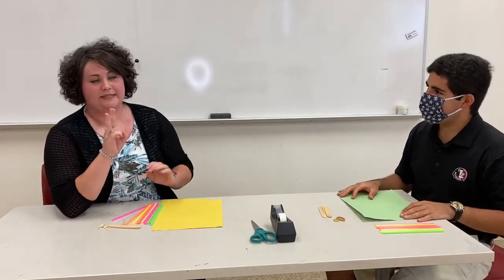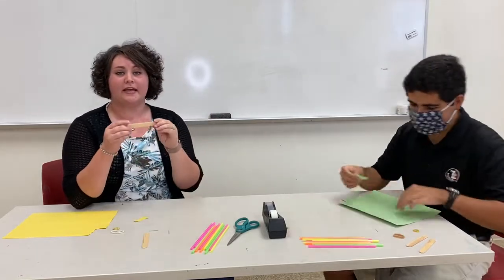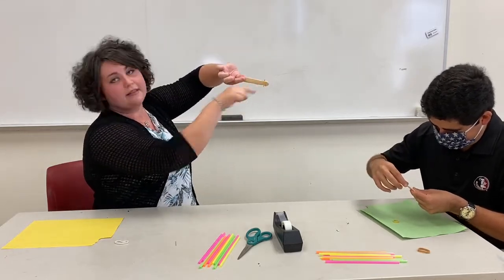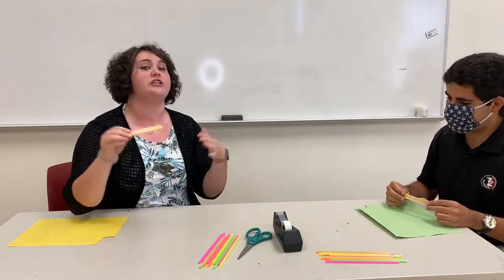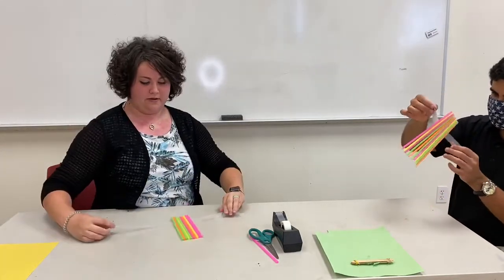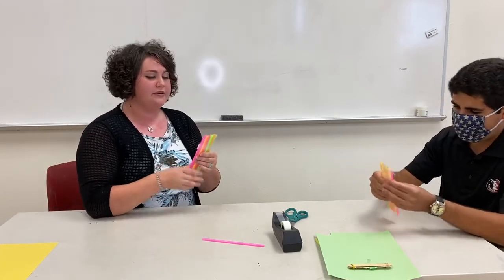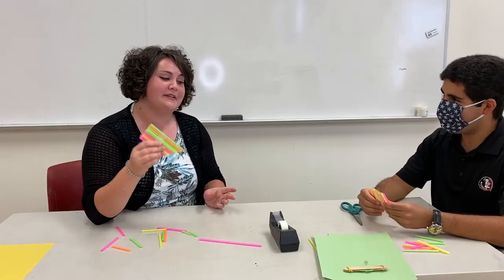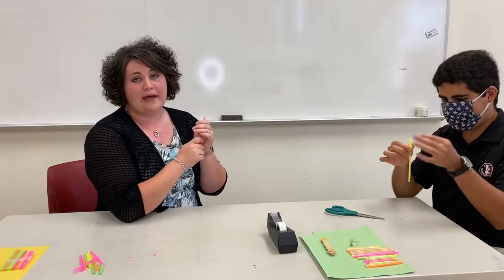Making Wind Instruments | LWAC 2020 Summer Arts Camp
Mrs. Morgan and Mr. Brandon teach us how to make and play our own wind instruments!

This video is an introduction and discussion on wind instruments (types of instruments, qualifying qualities, etc.). Also, we will be creating a few specific wind instruments out of common household items.